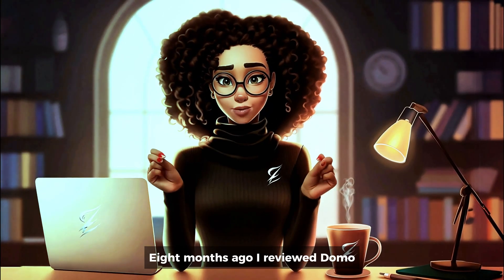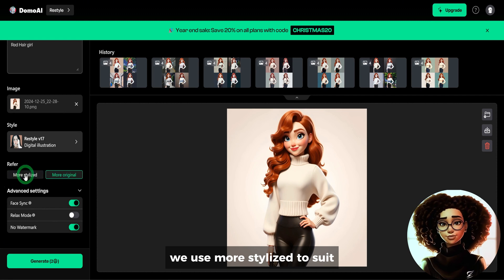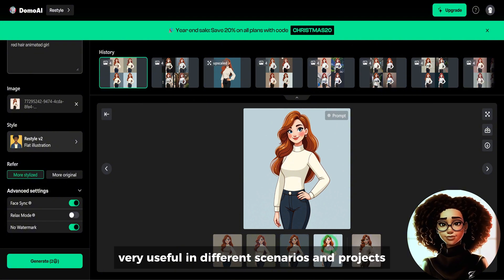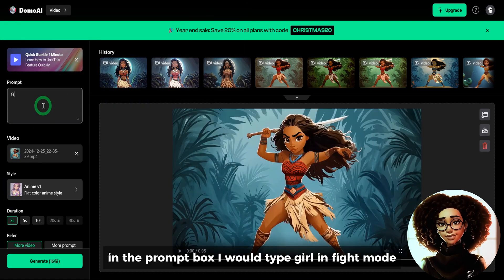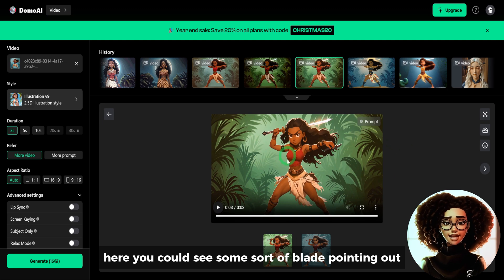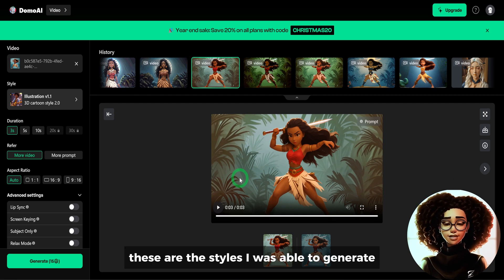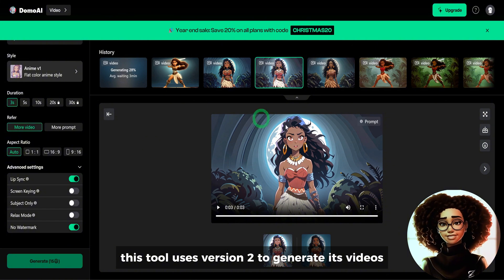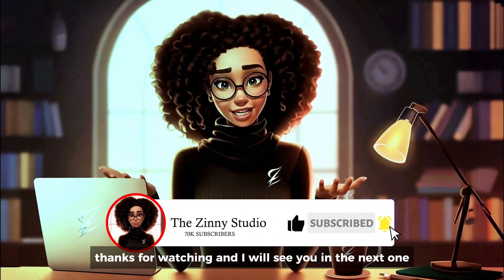Convert Any Video To Animation In Just 10 Minutes With AI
With DomoAI, you can easily convert any video to animation in just 10 minutes! Say goodbye to lengthy animation processes with this AI animation video generator. I will cover all the required steps and tools needed to achieve an amazing result.

✨ IMPORTANT LINKS✨